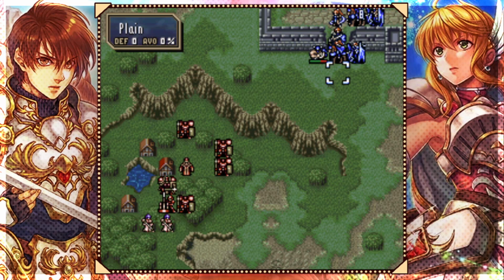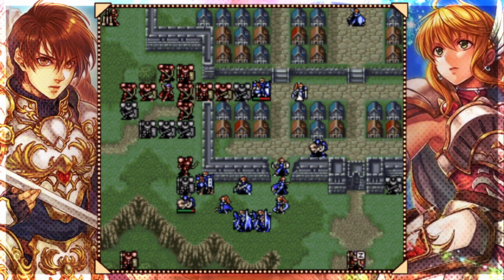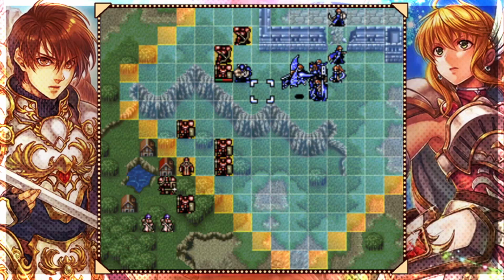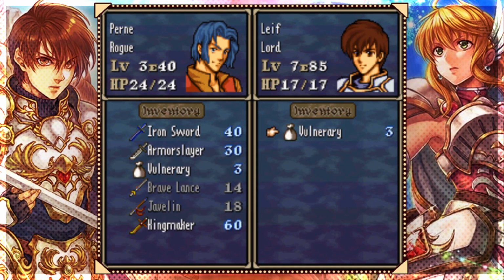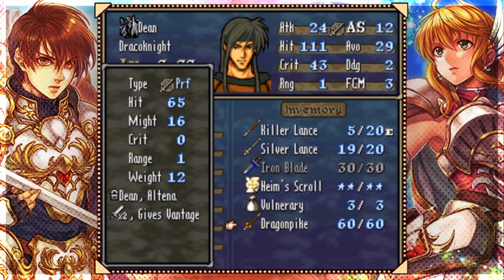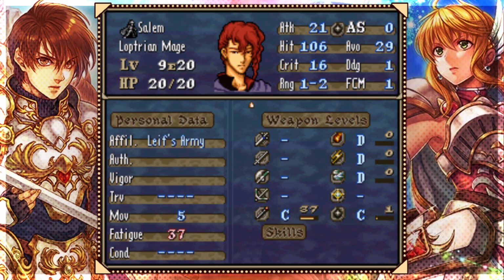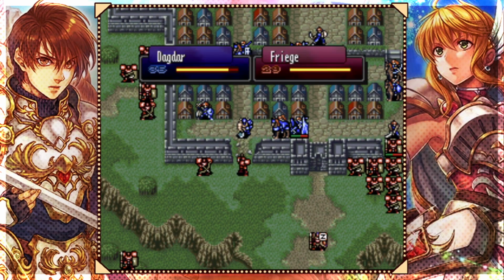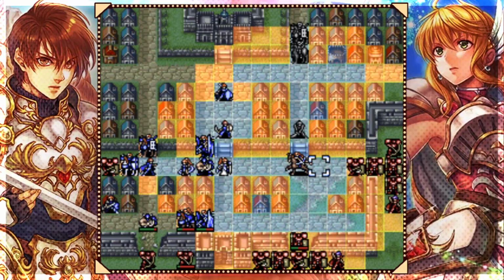Can we complete the heist? Fire Emblem Thracia 776 Negative Growths Part 21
And more importantly, can we get away in time after doing it? This Dragonpike better be worth it...

We're playing one of the best, but also one of the more daunting Fire Emblem games: Thracia 776, starring Leif. Normally he's already in a tough spot, but we're upping the ante with an additional challenge: Negative Growths. That means that level-ups will decrease my stats instead of increasing them, so my characters will grow weaker over time. Can we make it to the end?

Intro (and inbetween) music was custom made by Preston Murphy!
The music at the end is called Chapter end ~ August talks A by Yuka Tsujiyoko.